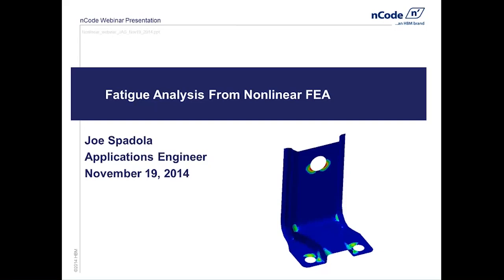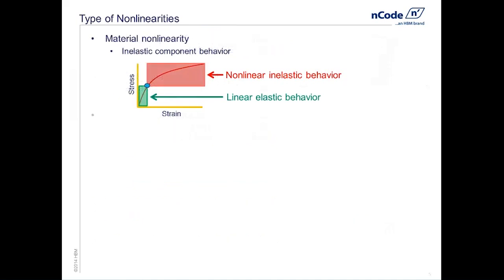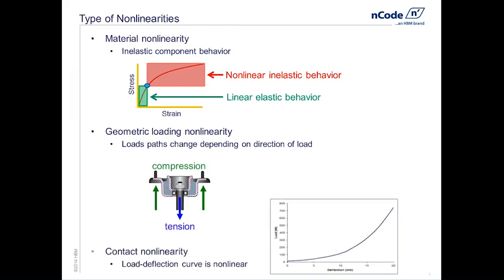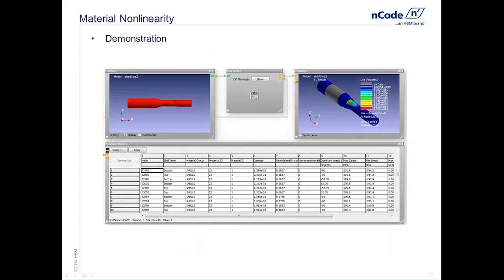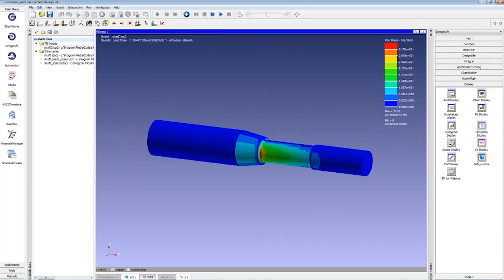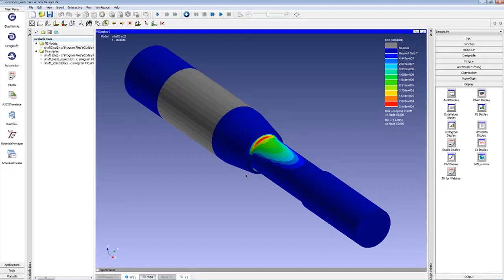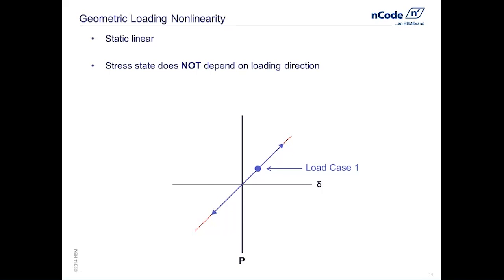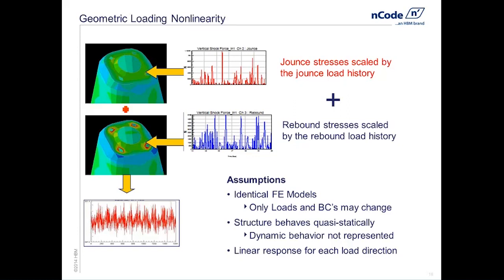Fatigue Analysis from non linear FEA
nCode DesignLife can perform fatigue analysis on non-linear FE solutions, allowing you to assess damage when physical conditions require more than simplified linear assumptions. These non-linear steps can be evaluated sequentially, capturing any non-linearity caused by plasticity, contact, or other factors. This video will demonstrate the steps required to process non-linear FE solutions.